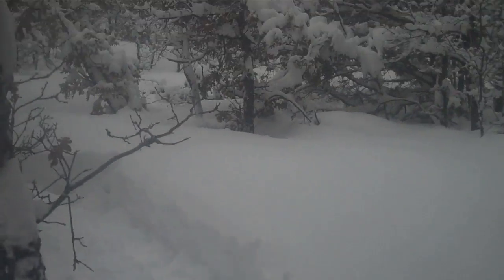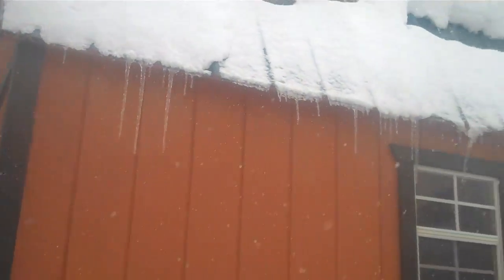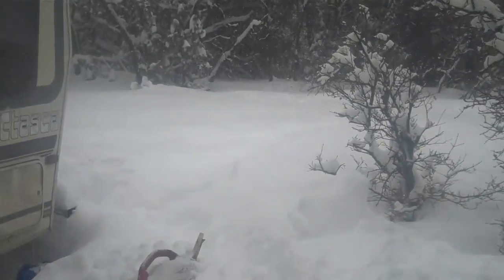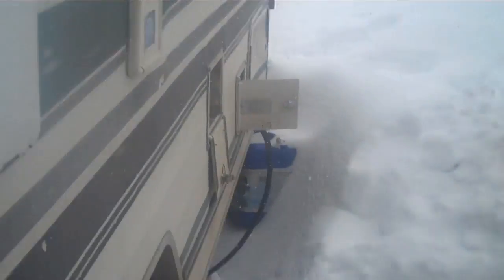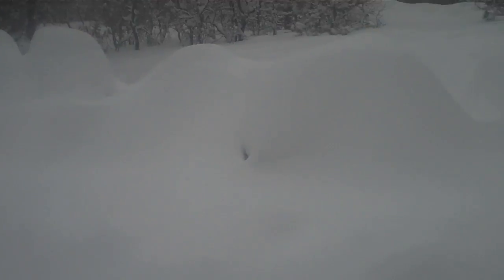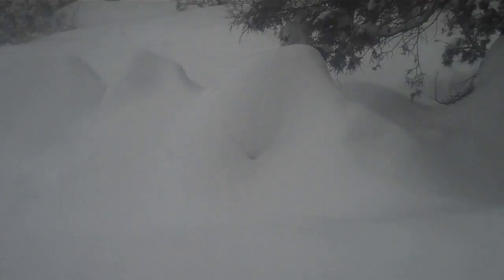How I'm Surviving in Mind, Body, Spirit - Mid Winter Extended Snowed In Reality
This is quite the winter wonderland up here.